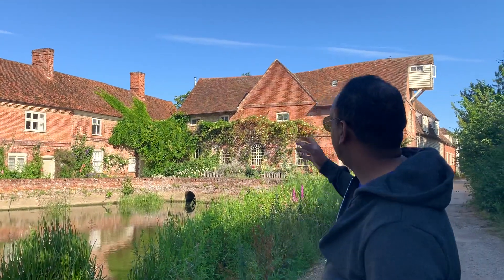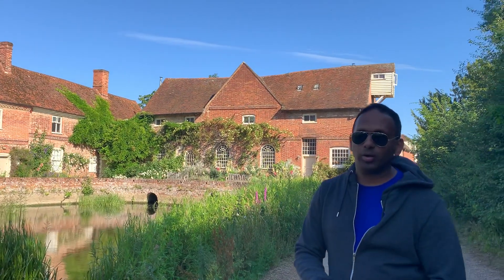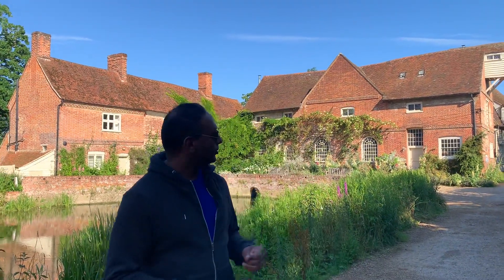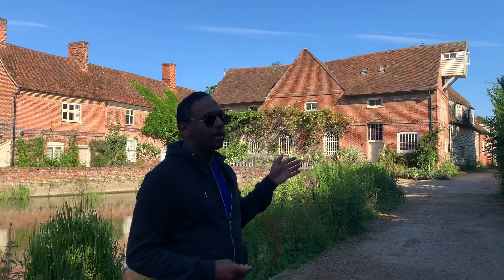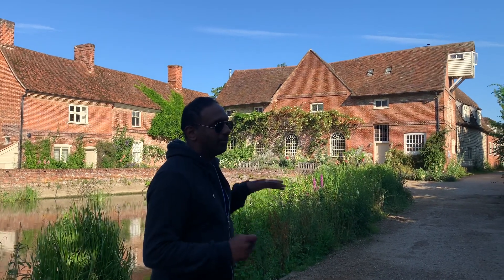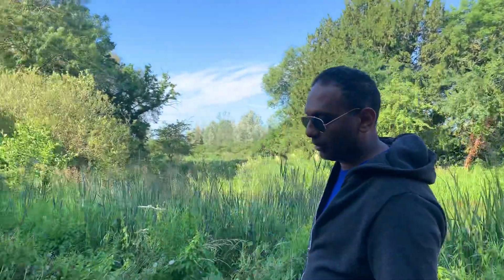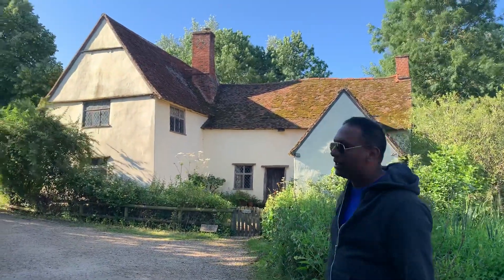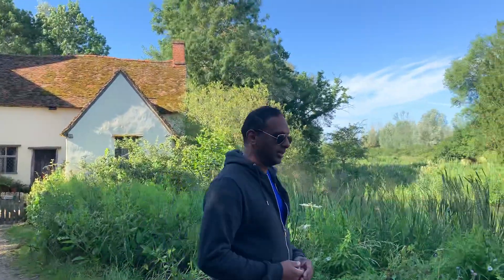Rajiv John Constable